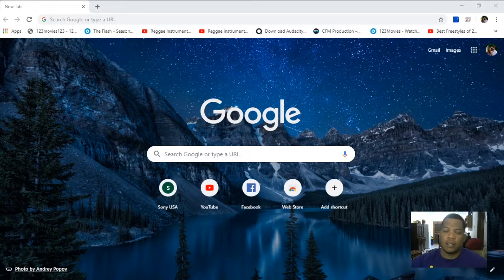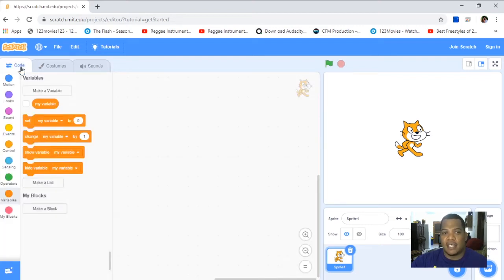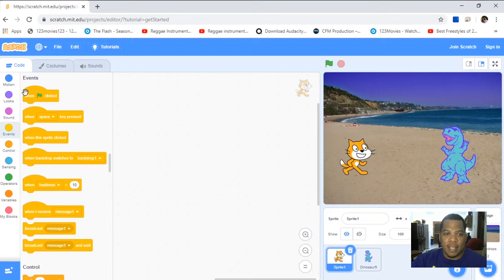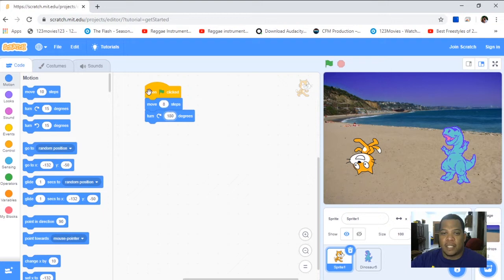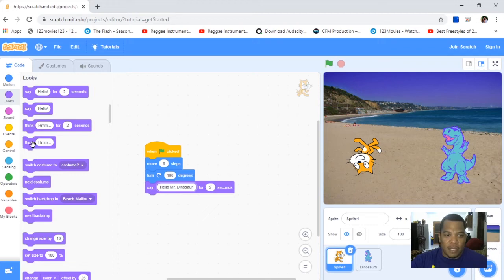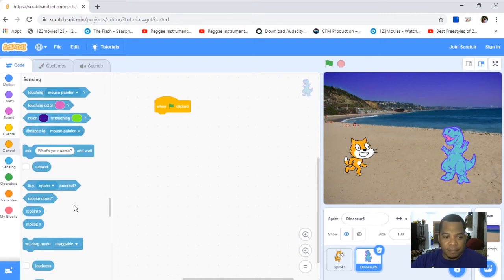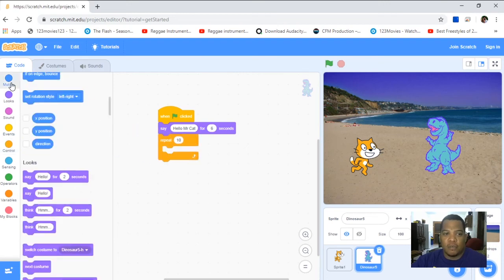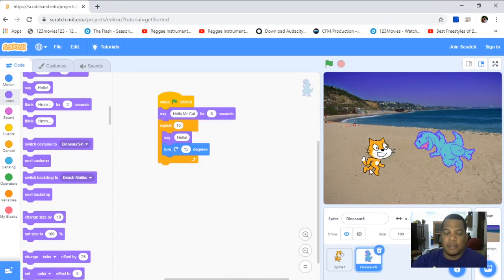Introduction to Scratch Programming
I have been teaching Introduction to Programming languages to kids for the past 10 years and recently discovered and try using scratch programming in the classroom.  Wanted to share this as tool to help students and kids understand programming concepts and give them a chance to start becoming creators from an early age.